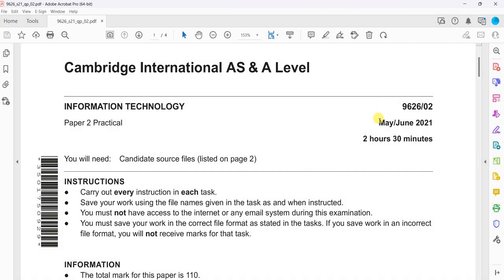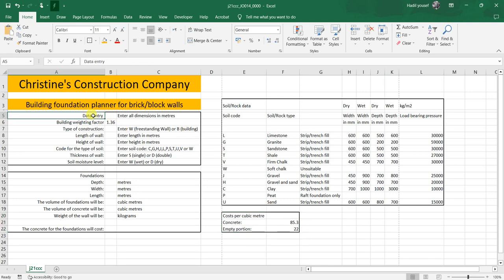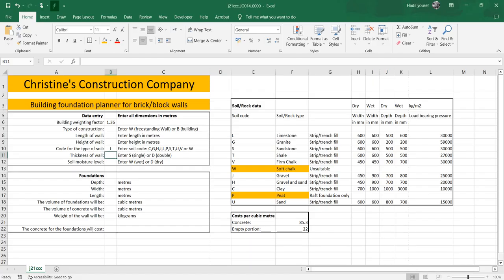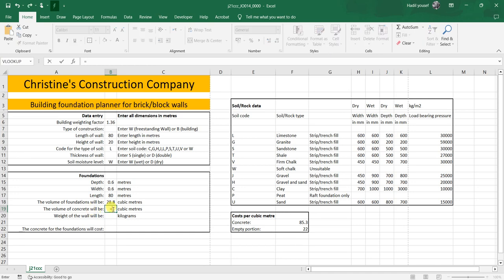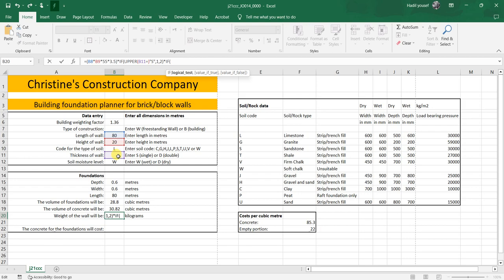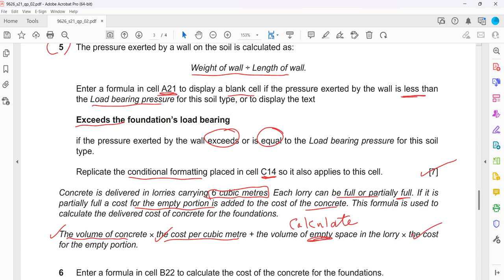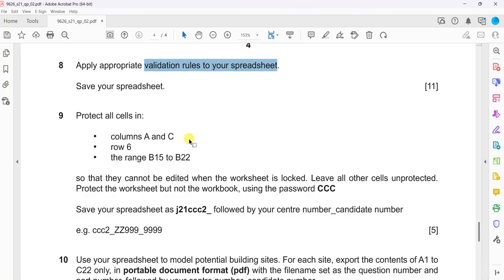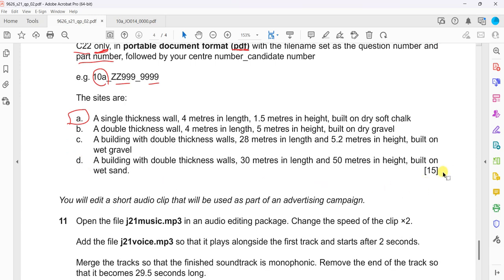IT 9626 June2021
IGCSE, GCE IT 9626 (AS)
PAPER2
JUNE 2021
SPREADSHEET